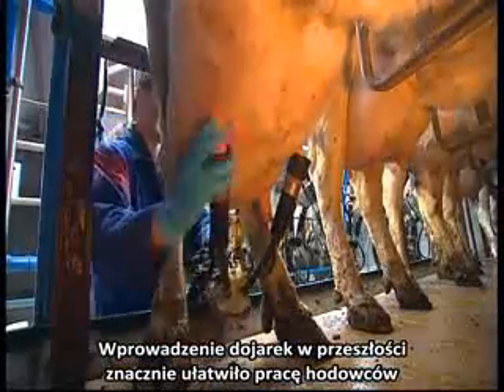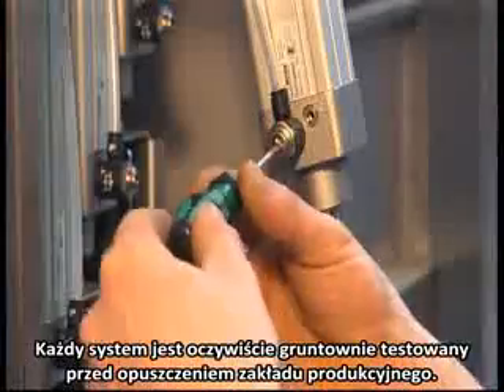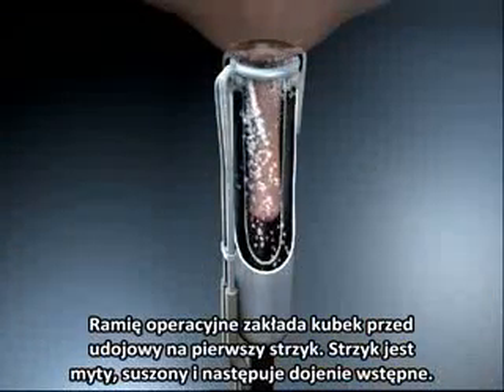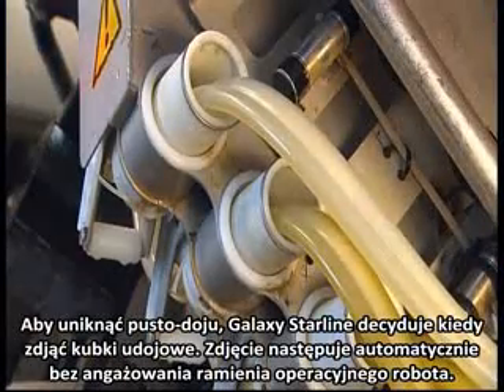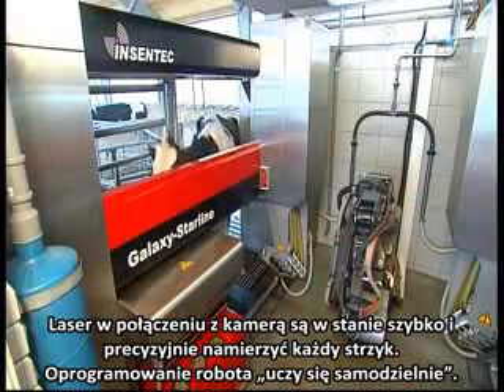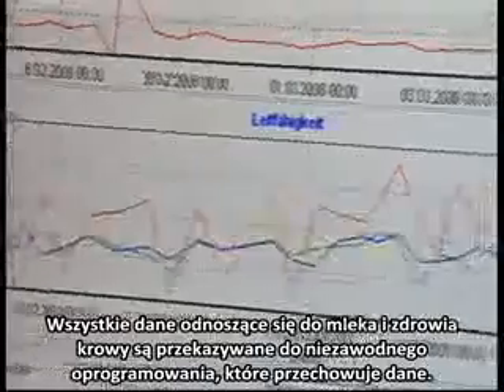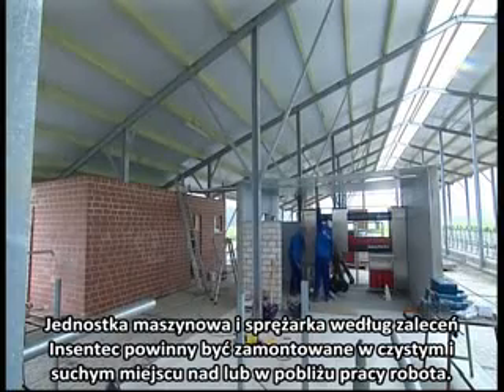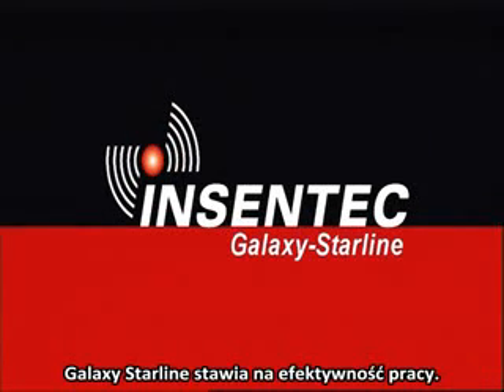Robot udojowy Galaxy Starline - Alima-Bis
- Obejrzyj robot udojowy Galaxy Starline, którego wyłącznym dystrybutorem jest A-Lima Bis, w czasie pracy. Roboty udojowe oferowane przez A-Lima Bis to niezawodne narzędzia udoju dla każdego nowoczesnego gospodarstwa.